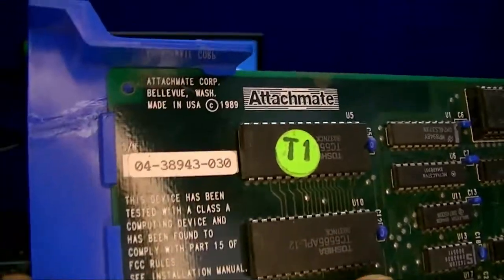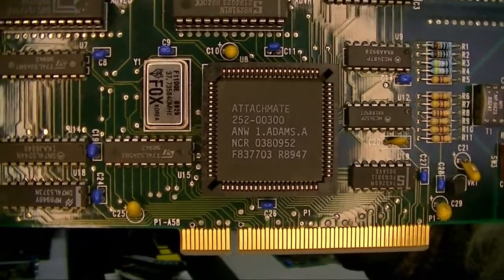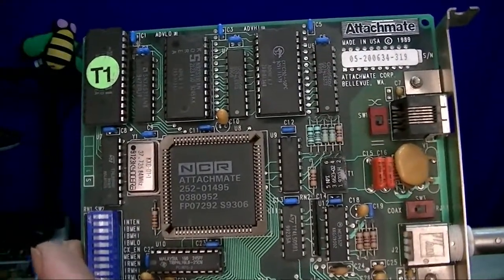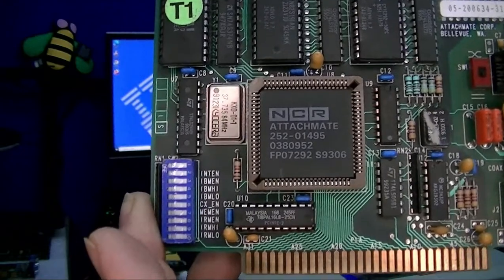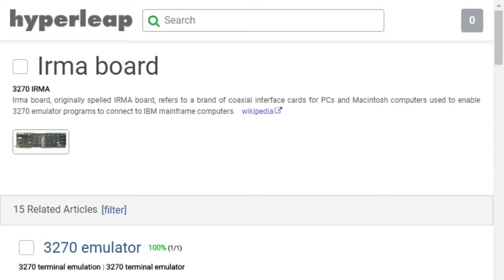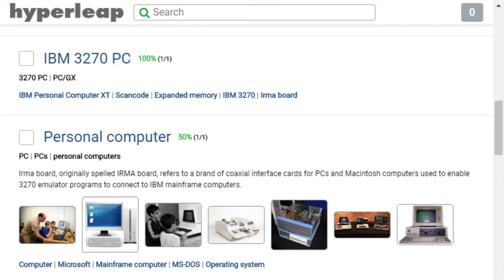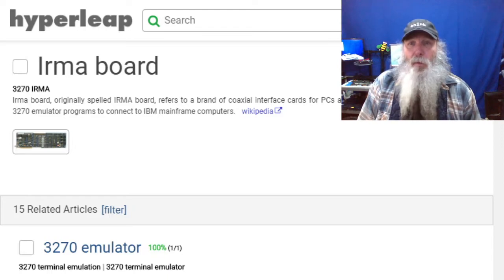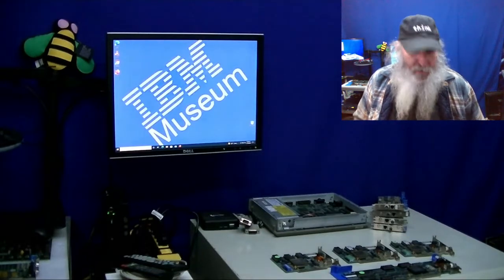The "Attachmate" 3270 co-ax (and RJ-11) adapters!